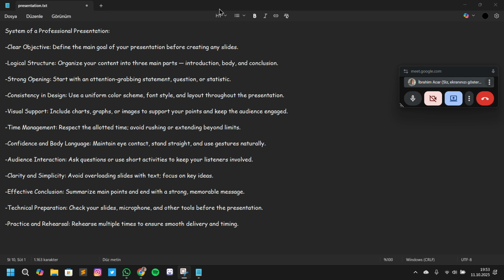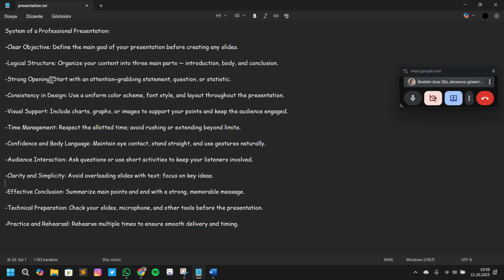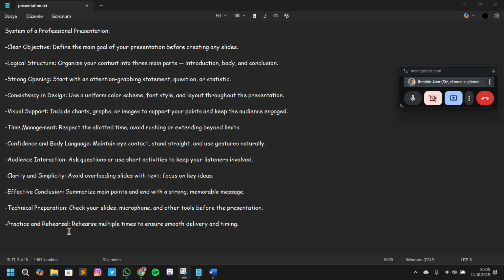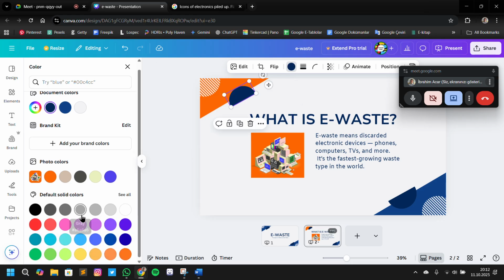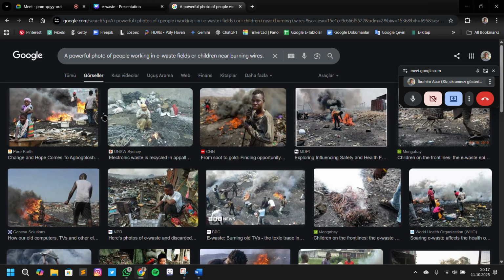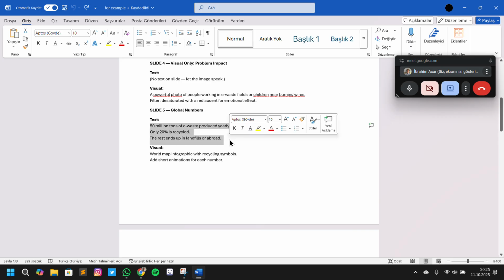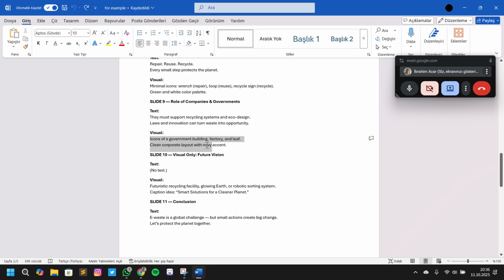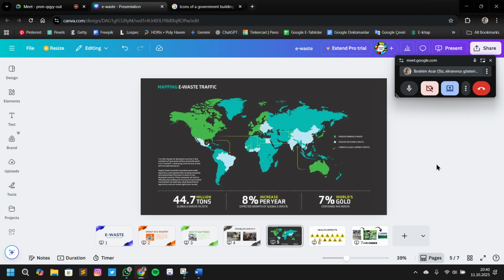CANVA CLASS EPISODE 5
İbrahim Acar 10/A 76
In this lesson; we have talked about professionals presentation rules and skills, also we created an example.